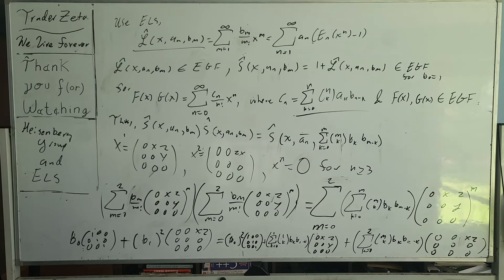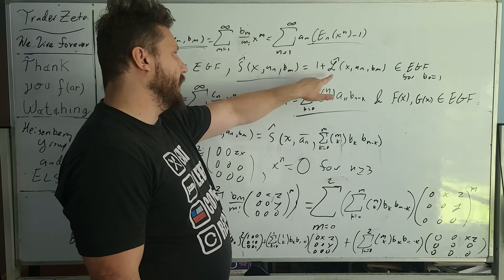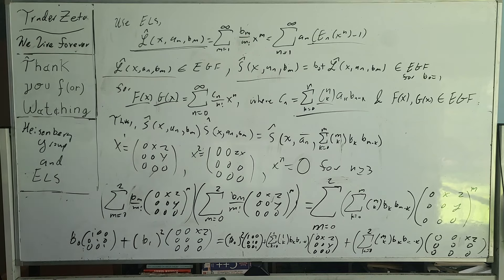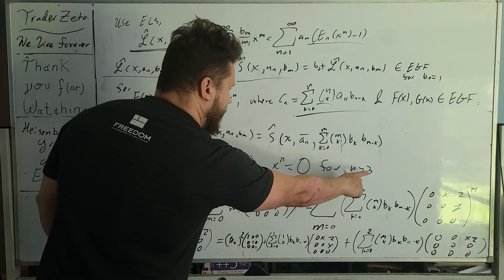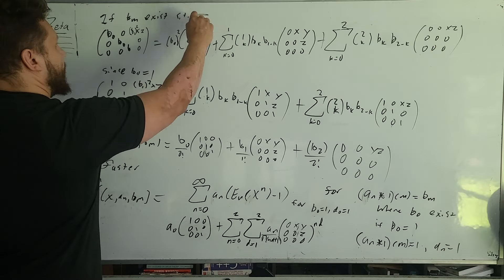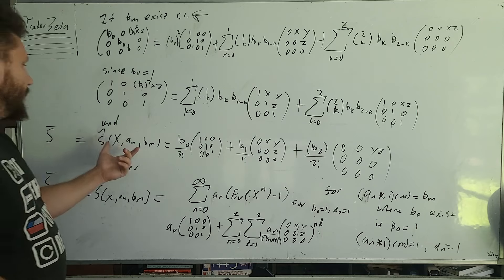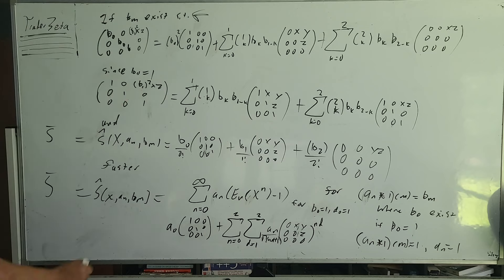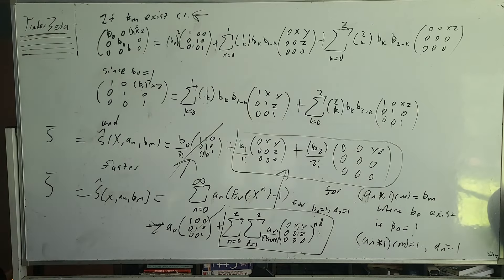Heisenberg Group and ELS